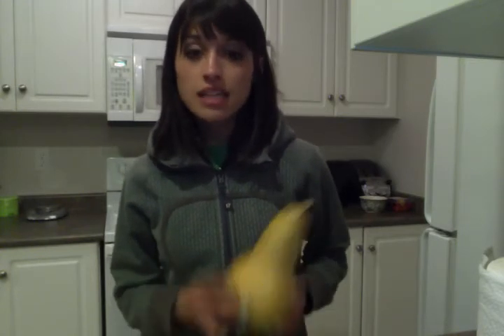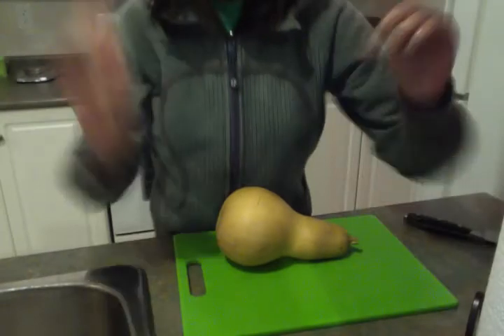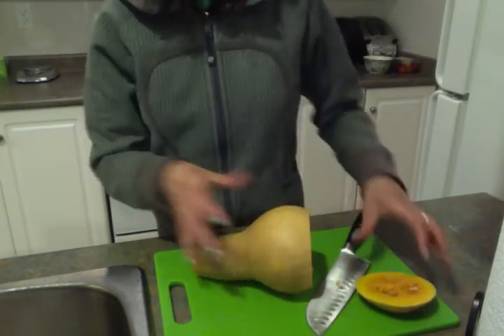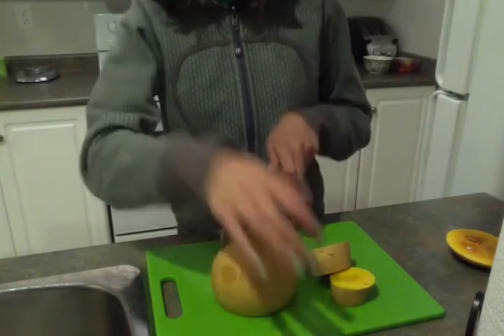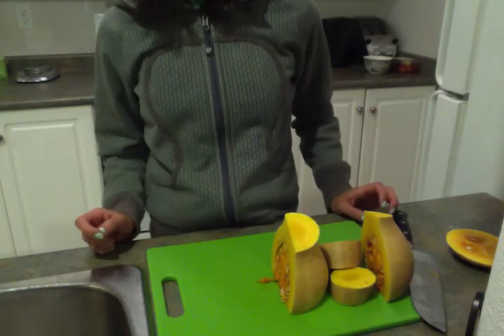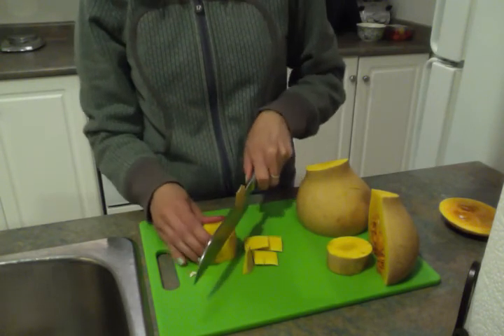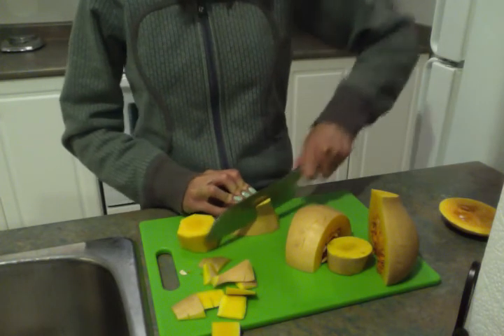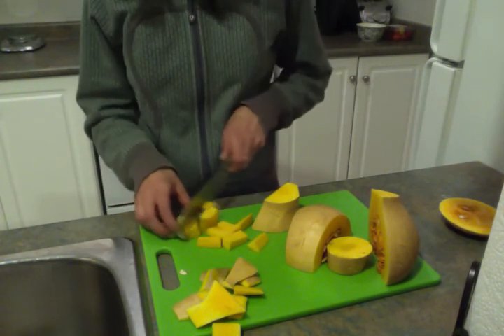Movie on 12-04-24 at 8.53 PM.mov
Meg demonstrated how to cut and prepare butternut squash